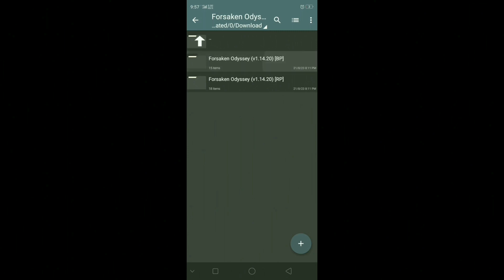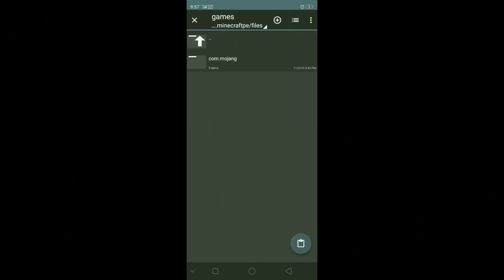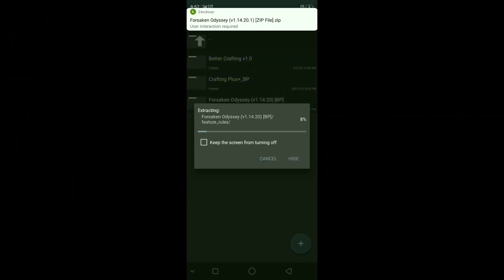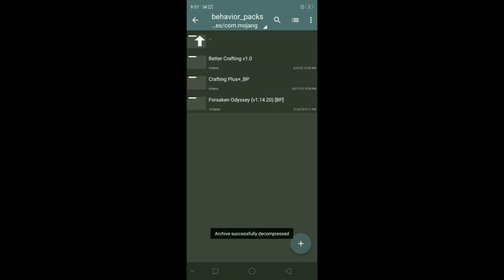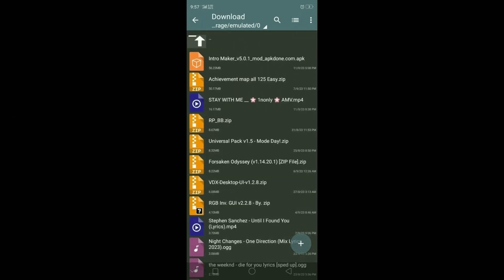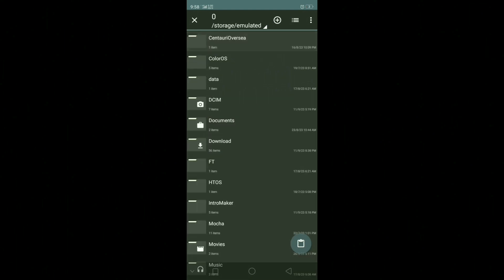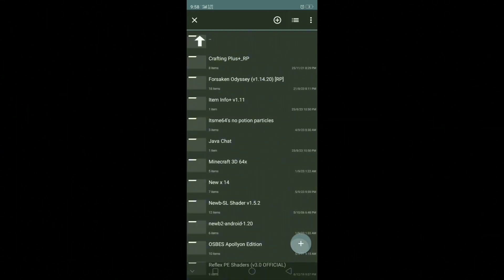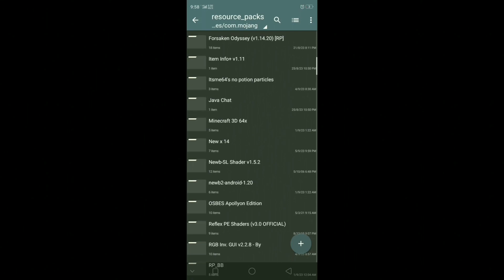របៀបដាក់ Mod forsaken Odyssey ក្នុងហ្គេម Minecraft 😱😳 | •Sento Gaming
-Link Zarchiver: in cmt
-Link Mod: in cmt